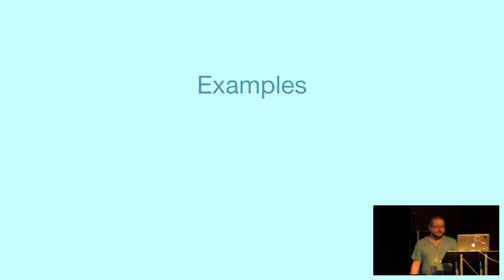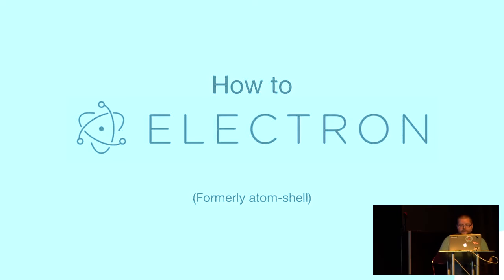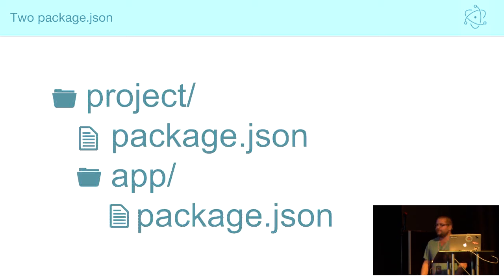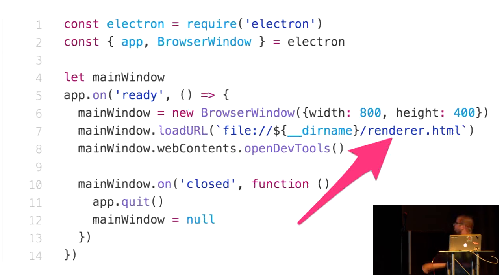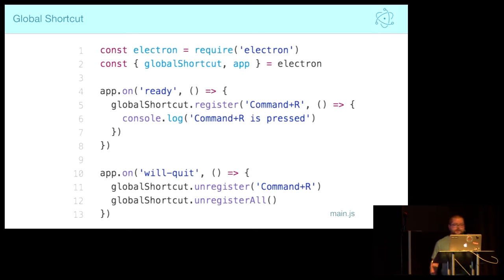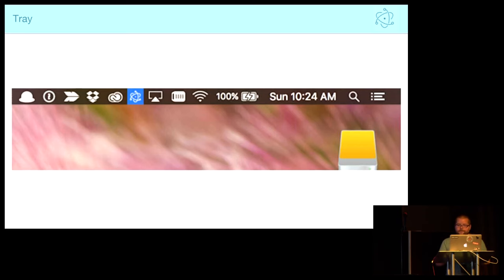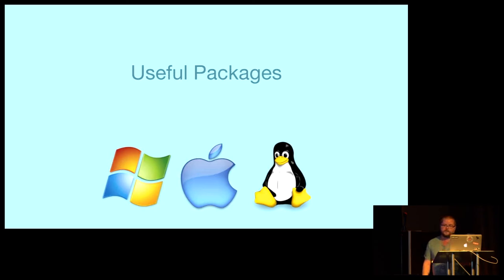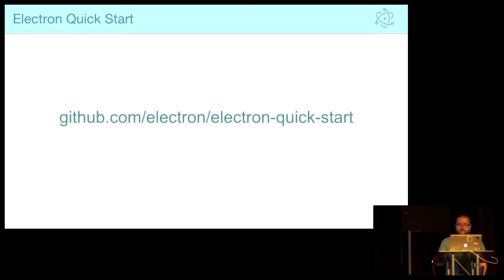How to Electron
Blaine Schmeisser
Blaine&#39;s &quot;How to Electron&quot; answers questions you have about building user interface applications with JavaScript. Have you ever wanted to build desktop apps with web technology you already know? If you&#39;ve never heard of Electron or just want to learn more about it, this talk will cover what Electron is and how to utilize it to create powerful tools like Atom and Slack. You will learn the history of Electron, how to get started, the trade-offs of picking various boiler plates, and the unique Electron specific APIs that are vital to being a Electron developer.